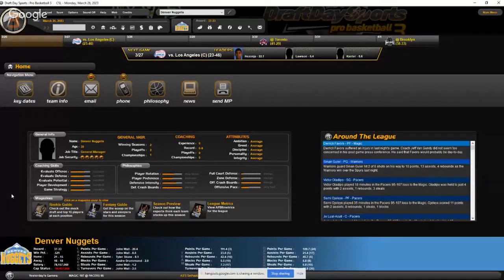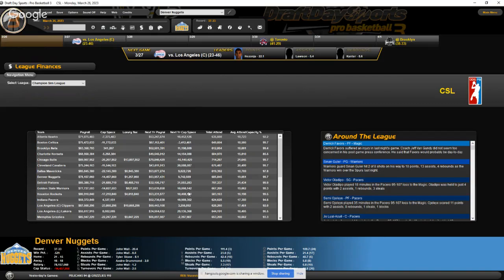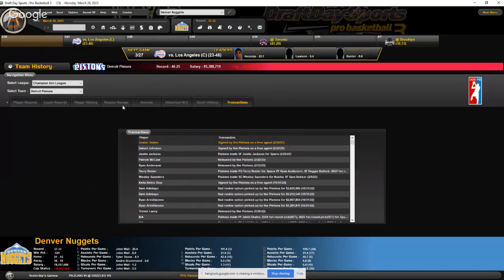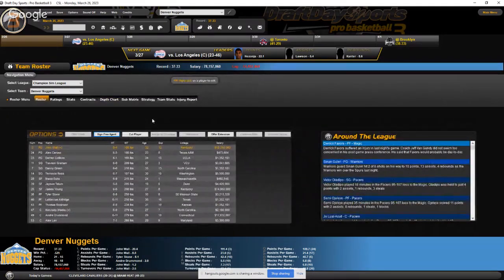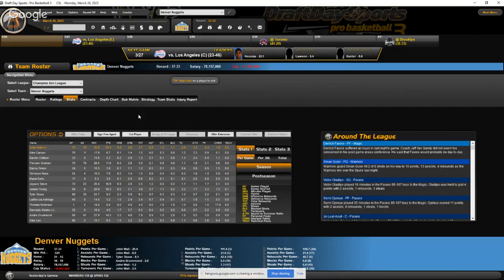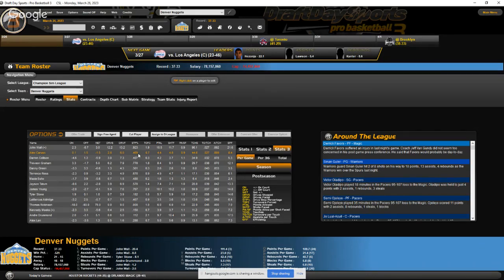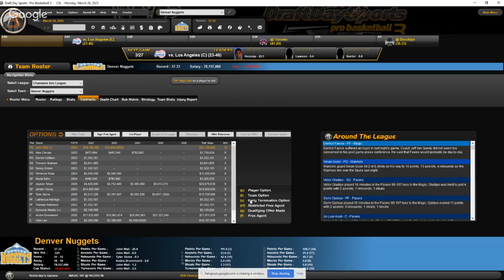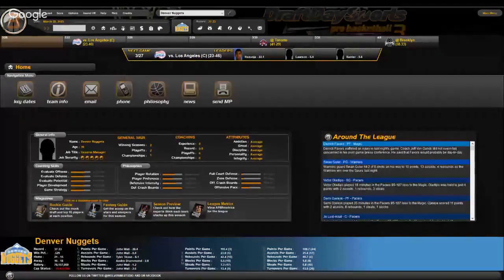CSL 101: DDSPB3 basics and stats